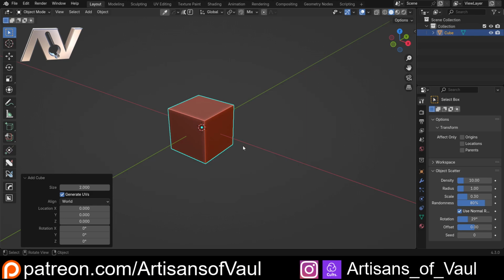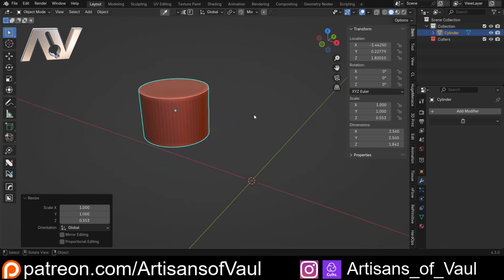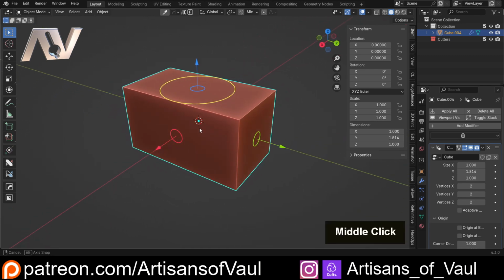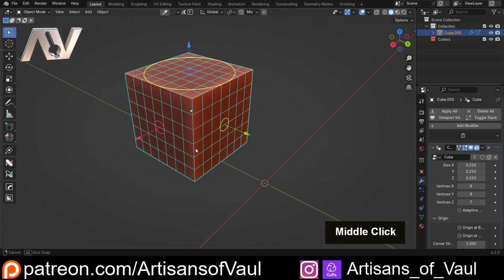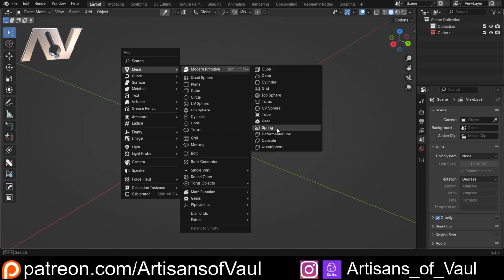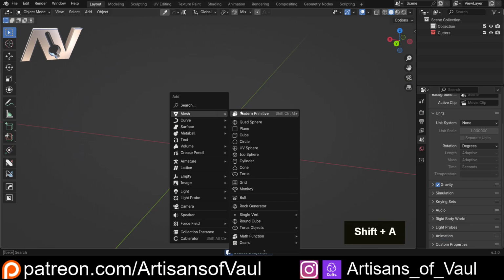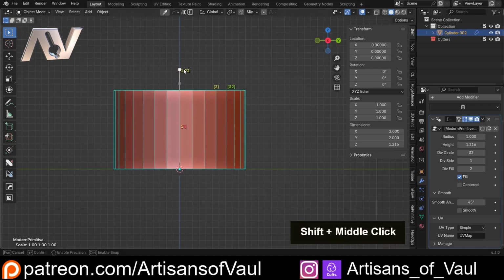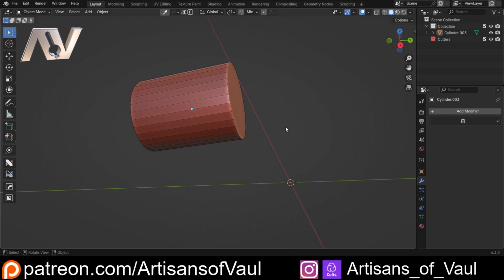Blender primitive shapes are getting a massive upgrade! - ND Primitive and Modern Primitive reviewed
These are very exciting free add-ons showing the direction that Blender seems to be going, and I'm loving the potential!